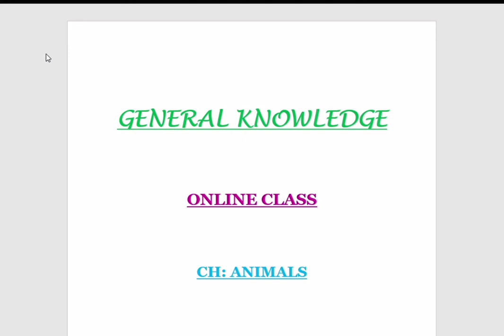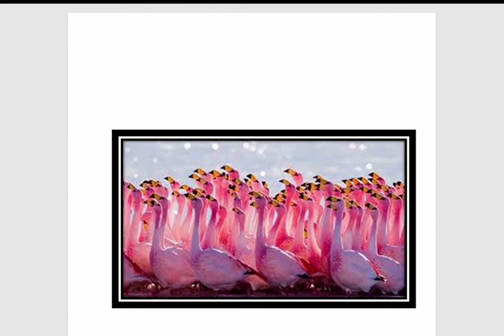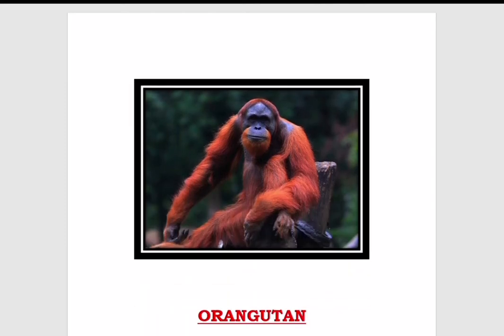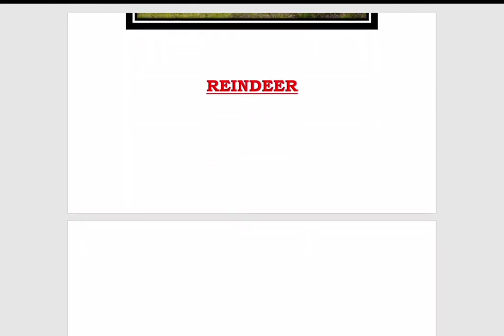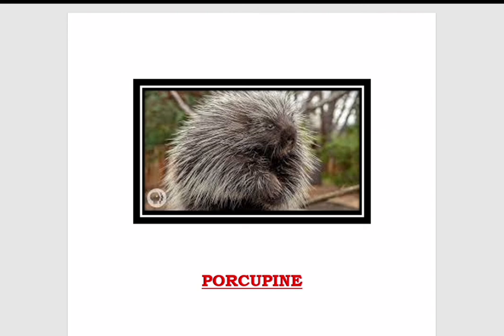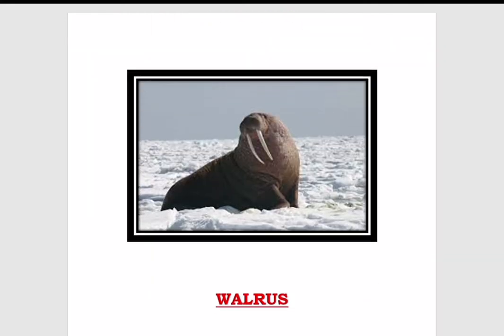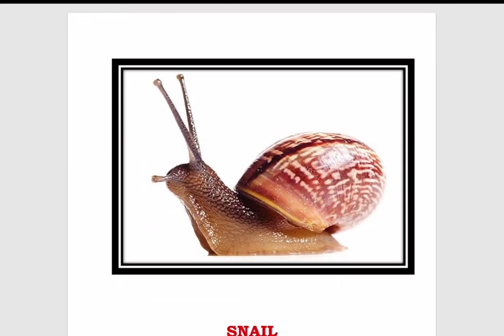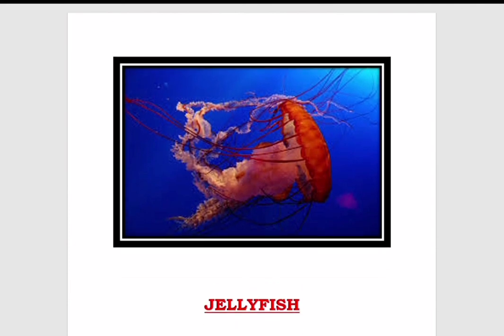General Knowledge Animal with Weapons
chapter: Animals with weapons

Online Class Video
Created by: Jayashree Dutta

Explanation of the chapter (animals with Weapons)